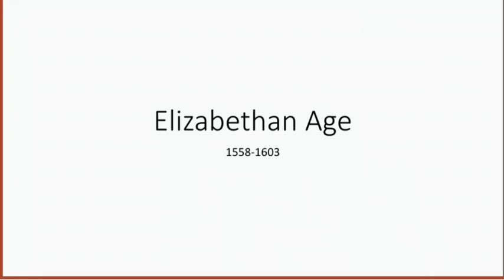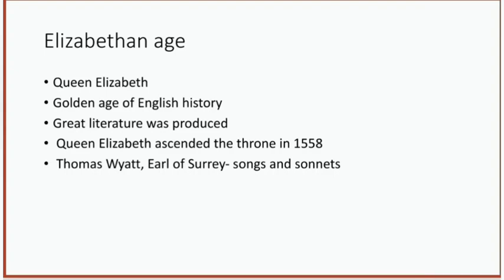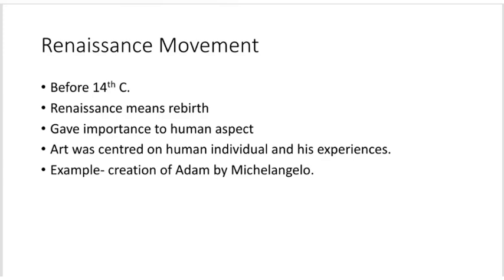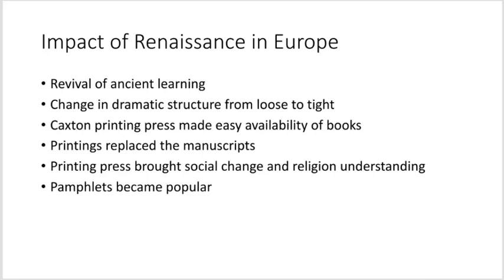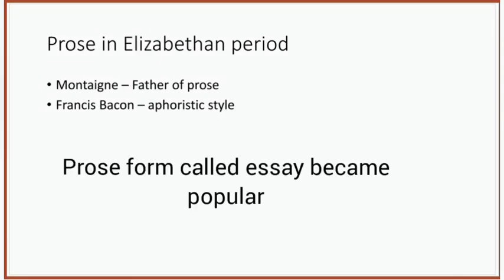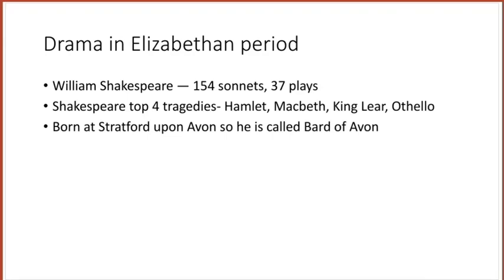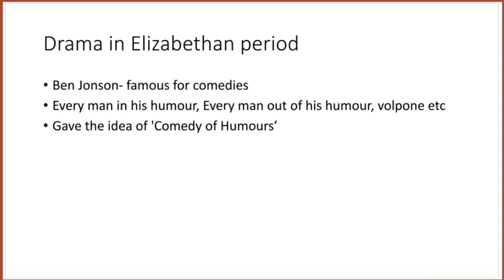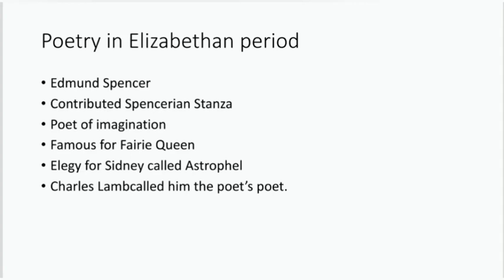HISTORY OF ENGLISH LITERATURE PART 5 | ELIZABETHAN PERIOD, RENAISSANCE.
Hello people,I am Karishma Dumpala. This is the 5th lecture in the history of English liy series where in we have discussed about the Elizabethan period of English literature.  In this lecture we are going to talk about Renaissance, the poetry, prose and drama during those time and why it is called the golden eraa of English literature. Please make sure to watch the entire playlist so that the time line would be easy to understand.